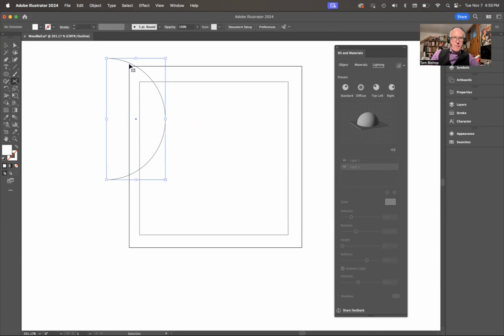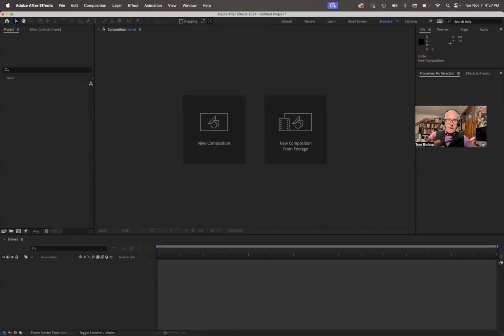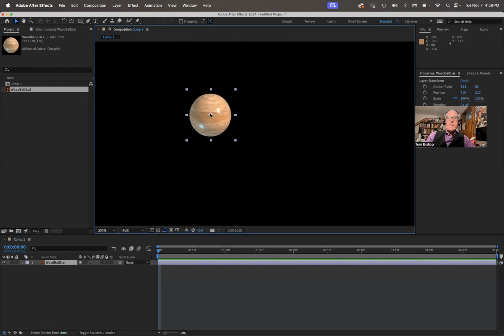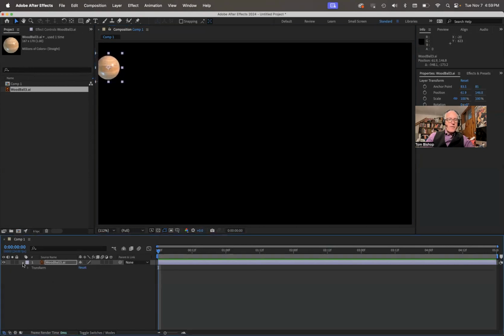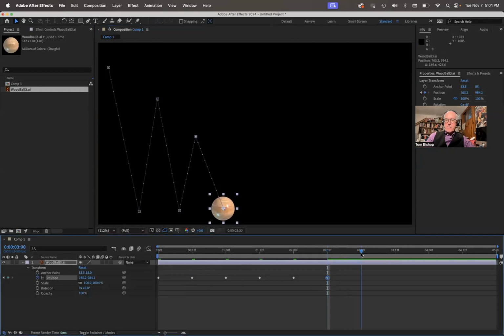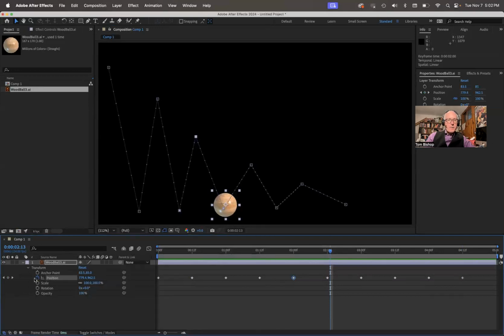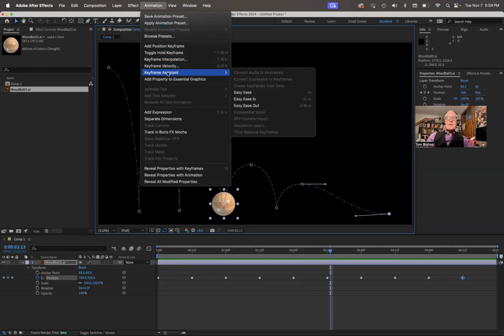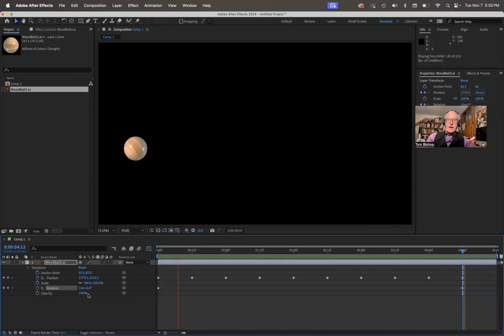Bouncing Ball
How to animate a ball bouncing in After Effects